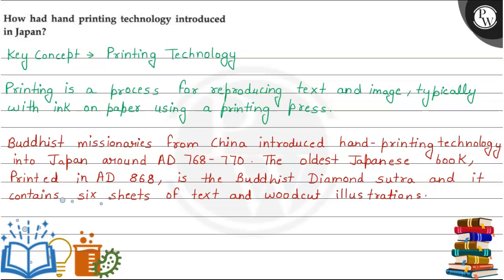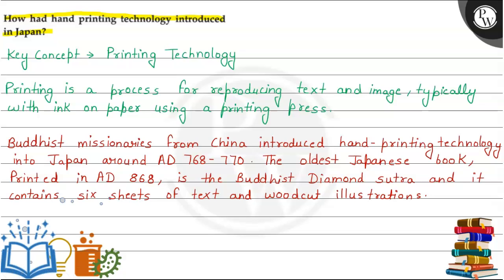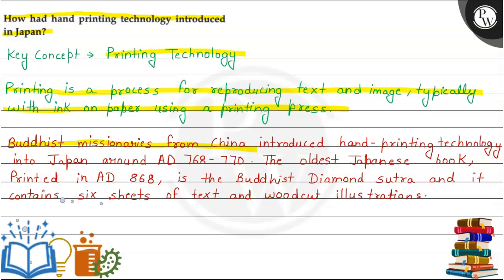How had hand printing technology introduced in Japan?